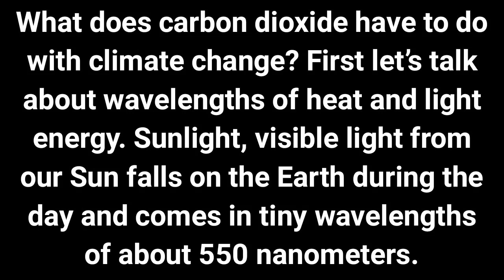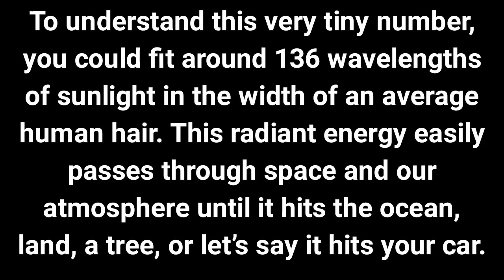What does Carbon dioxide have to do with climate change?|Global warming|Air pollution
What does carbon dioxide have to do with climate change? First let’s talk about wavelengths of heat and light energy. Sunlight, visible light from our Sun falls on the Earth during the day and comes in tiny wavelengths of about 550 nanometers. To understand this very tiny number, you could fit around 136 wavelengths of sunlight in the width of an average human hair. This radiant energy easily passes through space and our atmosphere until it hits the ocean, land, a tree, or let’s say it hits your car. Some of the sunlight energy is reflected back to space in tiny wavelengths, but most of the energy is absorbed into the Earth or your car and is immediately changed to heat.

Heat energy is radiated back out from your car and the Earth in what is called long-wave energy in wavelengths averaging around 10,000 nanometers. This is about 18 times the size of wavelengths of sunlight. Also, long-wave radiation or heat, unlike light, is not visible to humans, although some other creatures like certain snakes and some insects can see heat. We can see higher temperature heat like the glow from a hot electric stove element. Long-wave heat energy also has an unusual quality in that it does not easily pass through the atmosphere in the same way as it did when it arrived as visible light. The nitrogen and oxygen in the atmosphere do not stop long waves, but carbon dioxide in the atmosphere is dark to long waves, and it will heat up this so-called greenhouse gas and the atmosphere that contains it.

The greater the proportion of carbon dioxide in the atmosphere, the greater the heating. Within ten years or so from now, I estimate that human activity, particularly with the continued burning of fossil energy, we will have increased the amount of carbon dioxide in our atmosphere to 500 ppm. This is a level of carbon the Earth has not seen in our atmosphere since the mid-Tertiary Period, specifically around 20 million years ago. This was also during a time known as the Miocene epoch. This was millions of years before our species homosapiens arrived on the scene. The exact relationship between atmospheric carbon and temperature is still being determined, and which drives which is in question in some circles. However, that the world is heating up I trust, is not seriously in doubt. There is evidence that back 20 million years or so, we orbited around a cooler Sun.